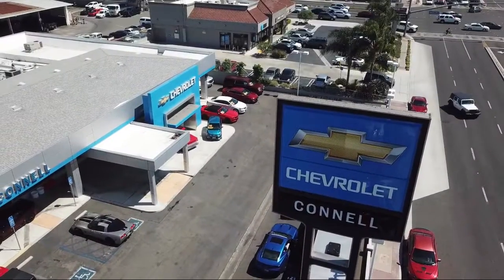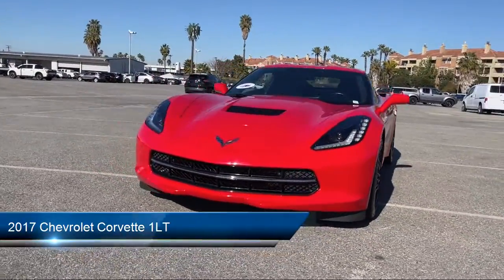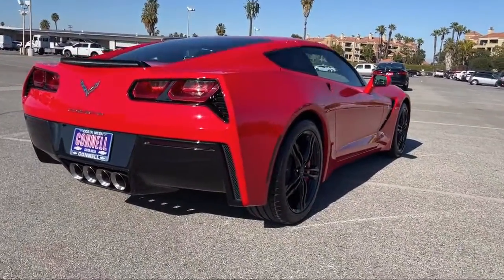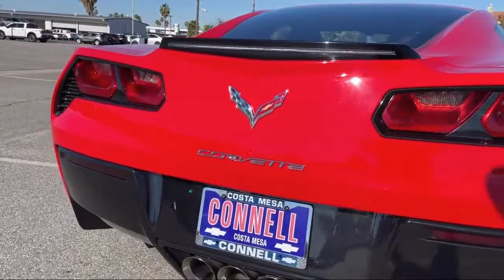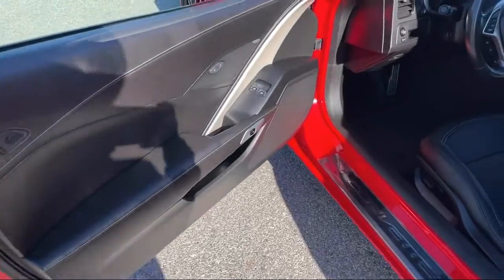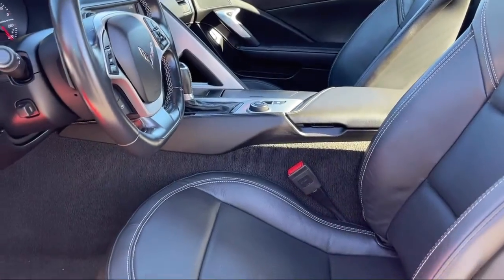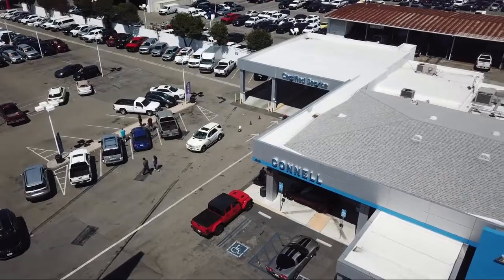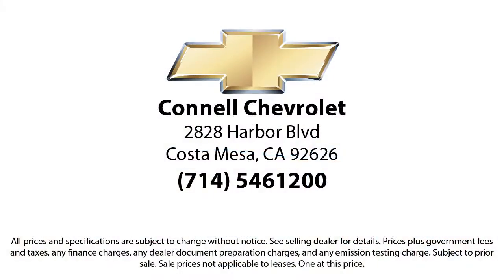2017 Chevrolet Corvette 1LT Costa Mesa Newport Beach Irvine Huntington Beach Orange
2017 Chevrolet Corvette 1LT Stock Number: N108320A Vin:1G1YB2D7XH5106091.

Connell Chevrolet
2828 Harbor Blvd.